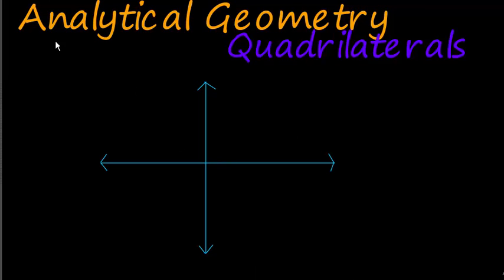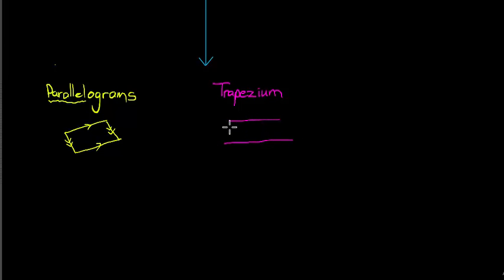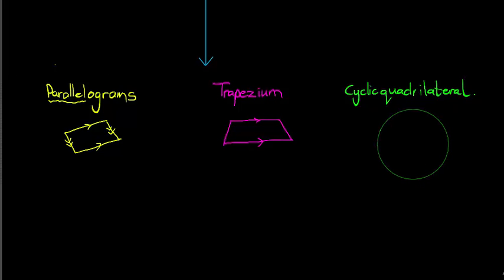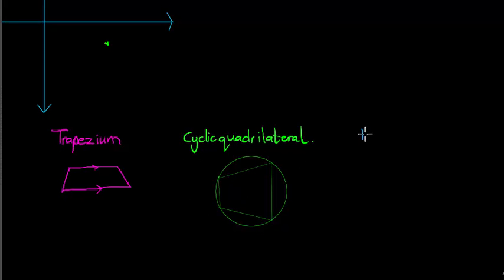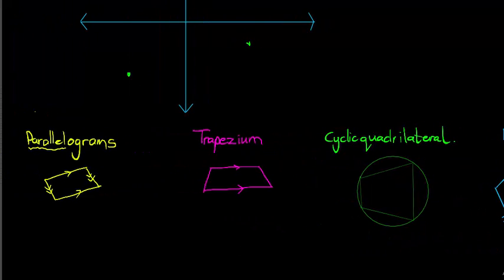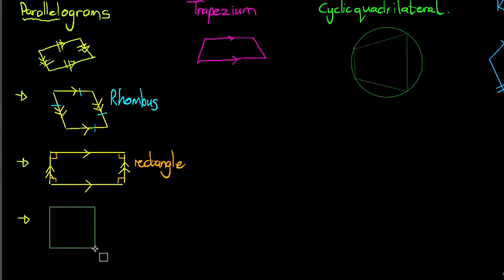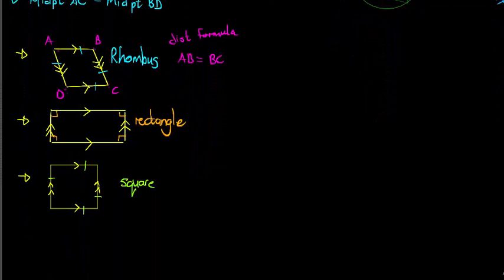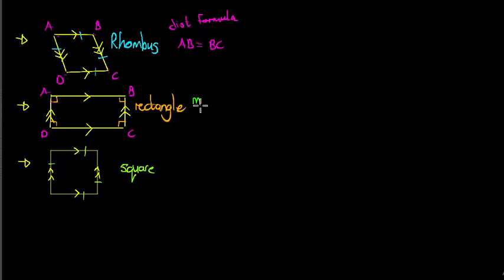Analytical Geometry: Parallelograms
Proving that 4 points are a parallelogram or special parallelogram (rhombus, rectangle, square) using the properties.